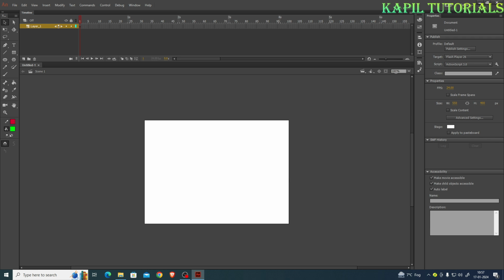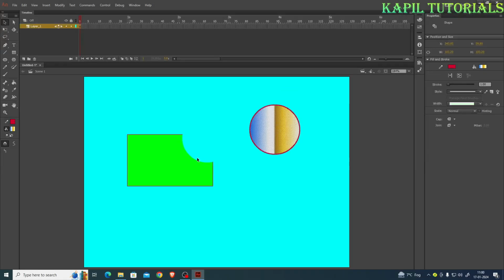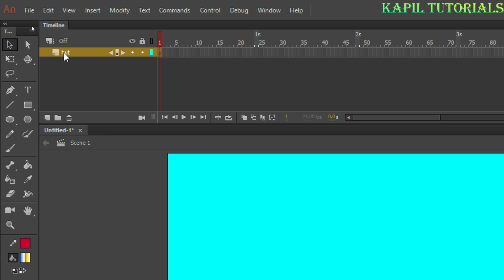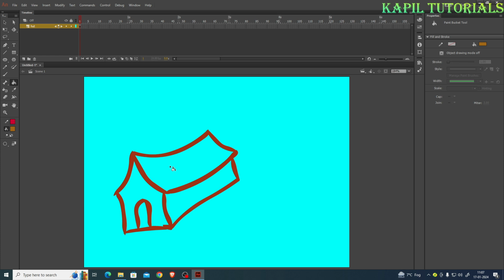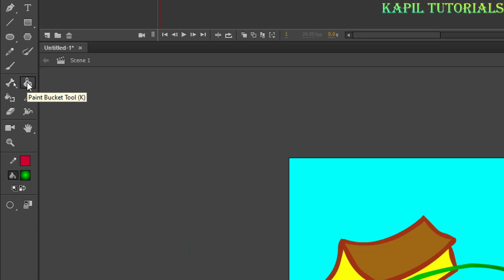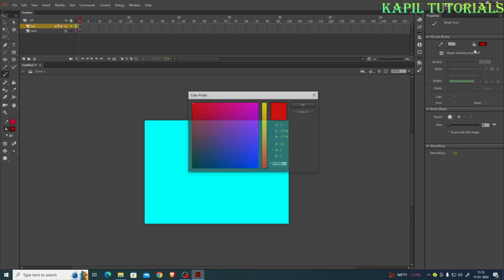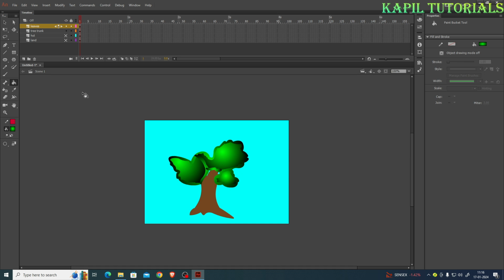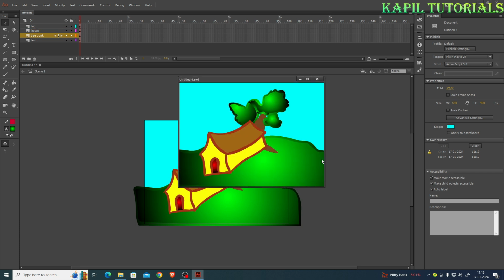How are layers useful in Adobe Animate to make scenery (Tutorial - 3)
How to draw Scenery in Adobe Animate @toKapilJoshi